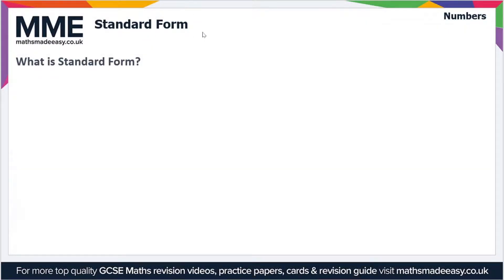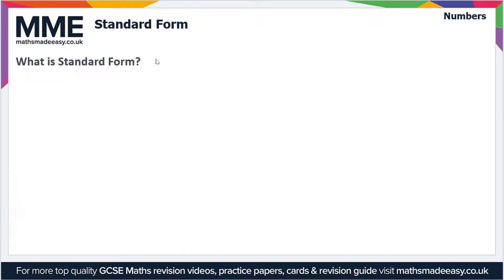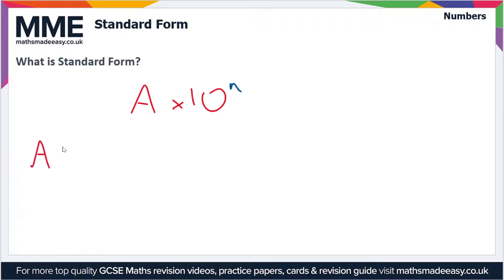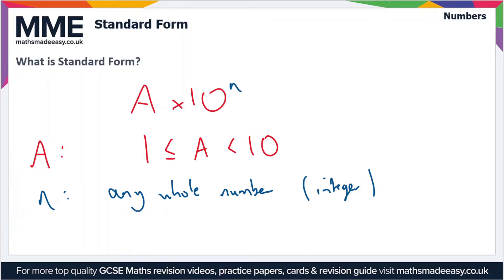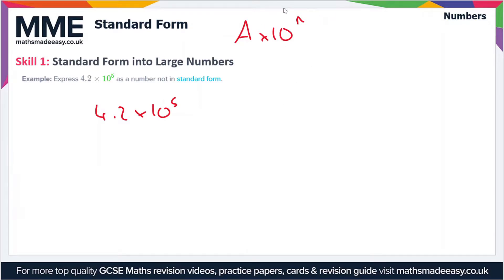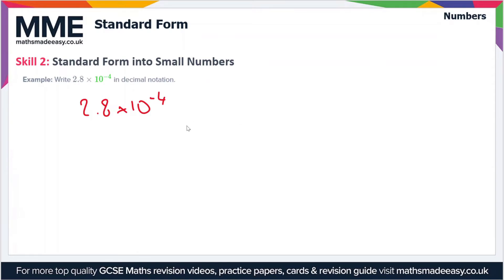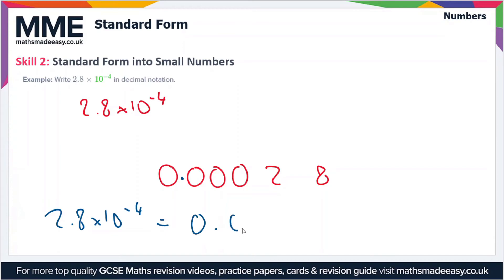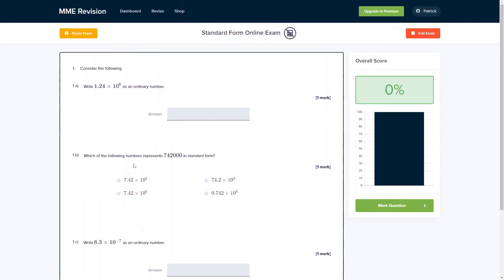Numbers - Standard Form (Video 1)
This is the Maths Made Easy video on Numbers - Standard Form (Video 1)

To see our Numbers - Standard Form (Video 1) online exam click the following

TIMESTAMPS
0:00 Intro
0:05 What is Standard Form?
1:21 Skill 1: Standard Form into Large Numbers
2:20 Skill 2: Standard Form into Small Numbers
3:10 Outro